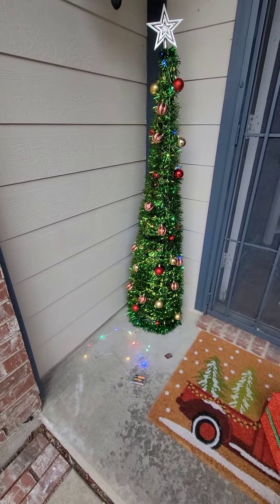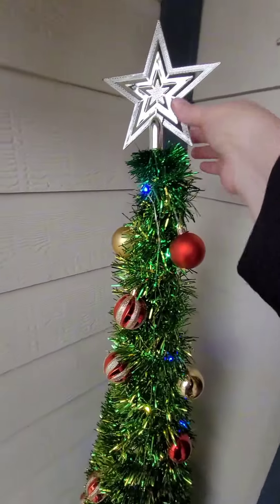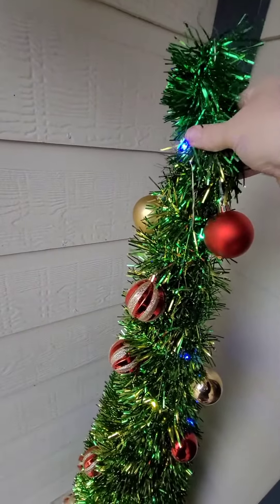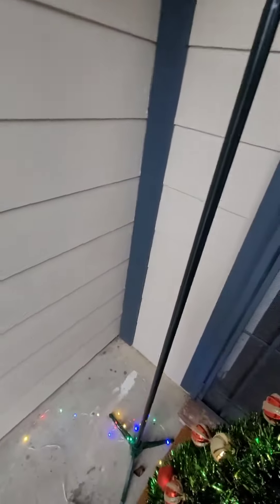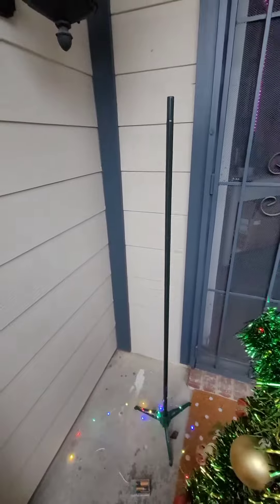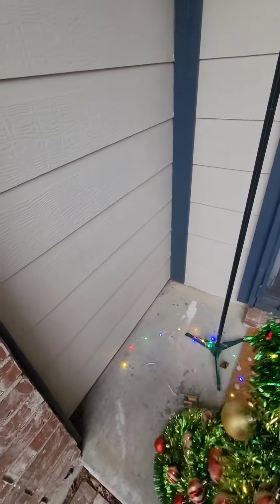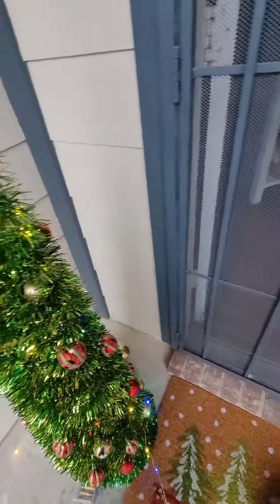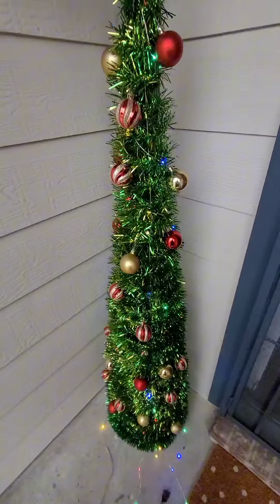Collapsible Christmas Tree Decoration (3-Year Review)